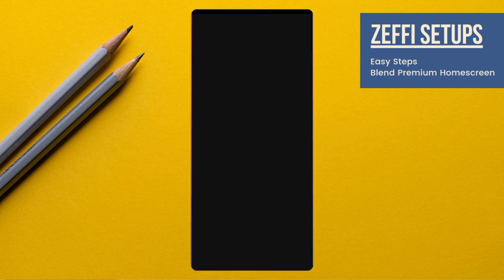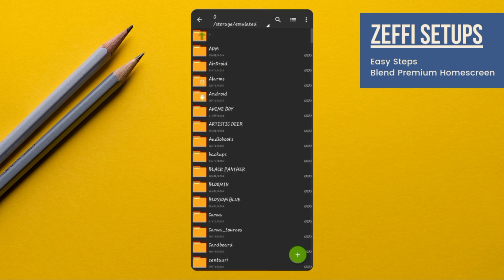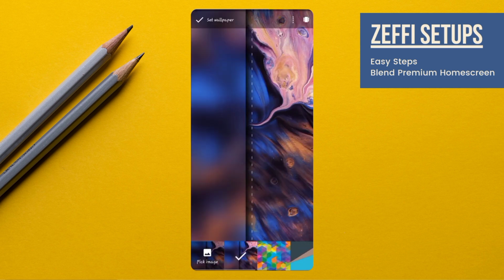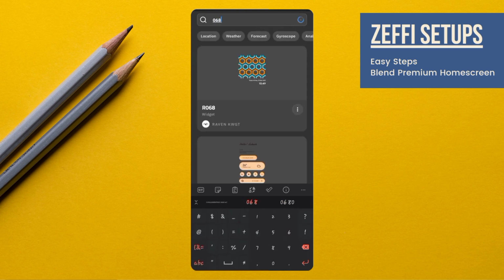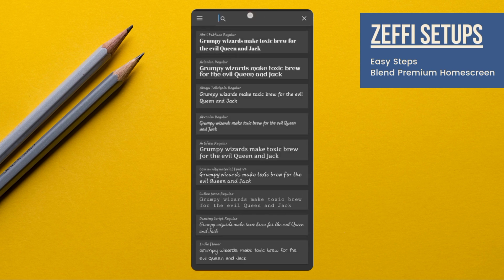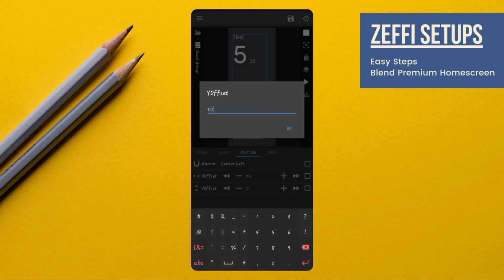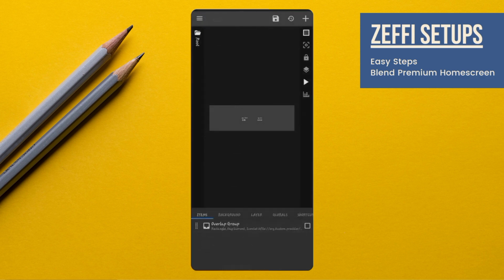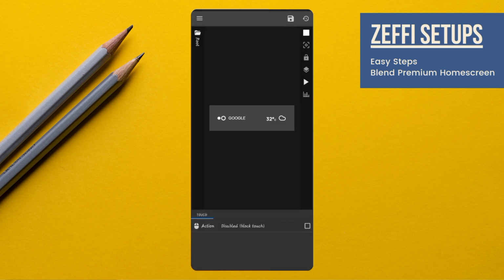Best Android Customization Tutorial Like A Pro | Hacks That Everyone Should Know | Episode# 108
Hi guys, hope you are doing well. Today's home screen is based on minimalisim blend Setup mostly people want to convert their android to next level customization so I made this setup to android customization lovers and am sure you all love it, this is a one-page setup and setup is too amazing.
In today's video am using KWGT (Kustom Widget) and the widget is Floral KWGT and also we will learn how to overlap widgets on android so watch the full video with proper attention. All links are attached.

How to customize your android home screen with novalauncher step by step?

Required Apps:-
1) Nova Launcher
2) KWGT
3) KWGT Pro
4) ZArchiver or any other File Manager which has an extracted feature.

(Nova Backup & Wallpaper)

KWGT Used:-

Icon pack used:-

App Drawer Icon:-

ZArchiver:-

Cover topics-:

Minimal theme for android
Minimal Blur home screen setup
Best KWGT themes for android
Nature android setup
Samsung android setup
best paid kwgt themes 2022
Zeffi Setups best theme
Zeffi Setups best setups
Minimal KWGT setup
Minimal best theme
KWGT themes for android
Android Home Screen tutorial
KWGT and Nova Launcher
KWGT home screen setup
KWGT full step by step
best kwgt themes 2022
kustom live wallpaper
free kwgt themes 2022
best kwgt setups 2022
Minimalism themes
top KWGT themes 2022
Blur setup
kwgt klwp tutorial
klwp customization
klwp full tutorial
kwgt full tutorial
klwp best themes
free klwp themes
free kwgt themes
kwgt themes 2022
best klwp themes
best klwp setups
how to use klwp
how to use kwgt
klwp homescreen
kwgt homescreen
best wallpapers
klwp themes
kwgt themes
wallpaper
Klwp
kwgt